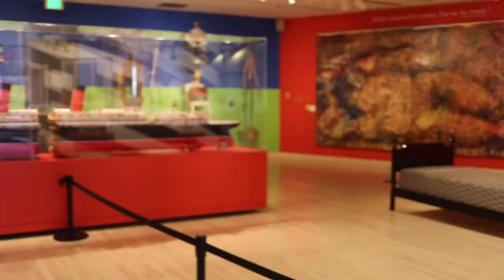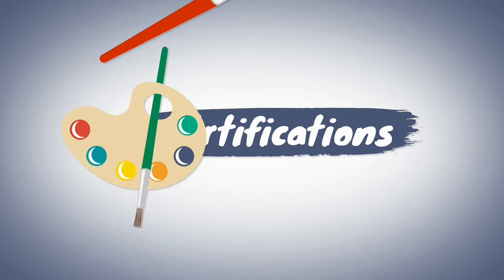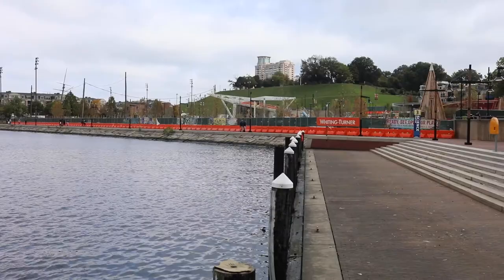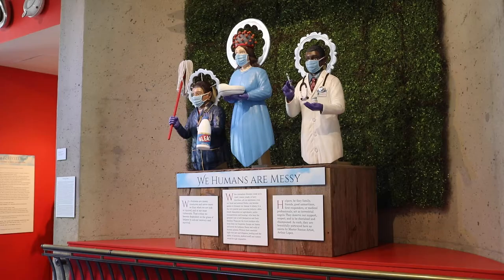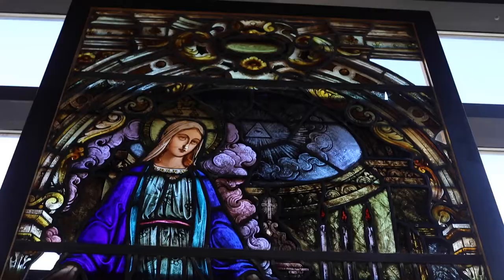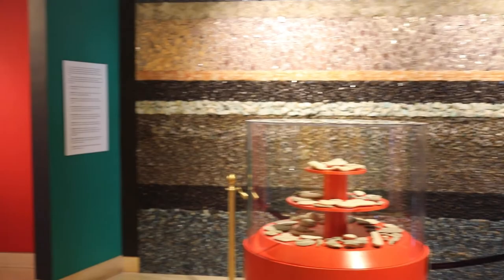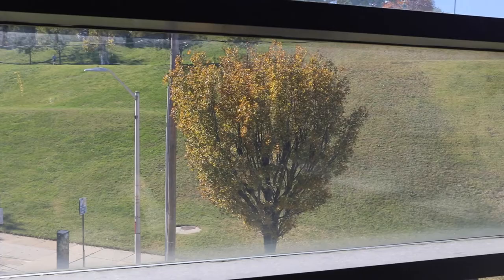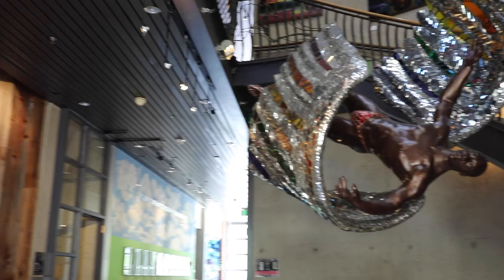Gage Branda of the American Visionary Art Museum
Thank you Gage Branda for taking part in our interview with Assistant Curator and Programmer for the American Visionary Art Museum.
This winding discussion takes place on the Second floor of this venerated museum. When visiting Baltimore, it is high on the "Do Not Miss" list for art lovers.

You can hear listen to the entire interview and additional content on the Baltimore art scene by following this link.